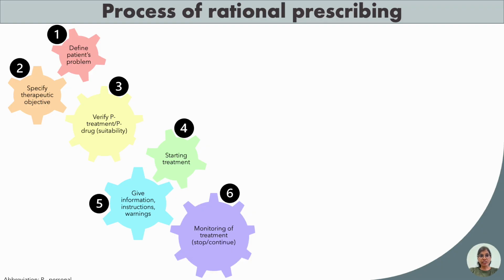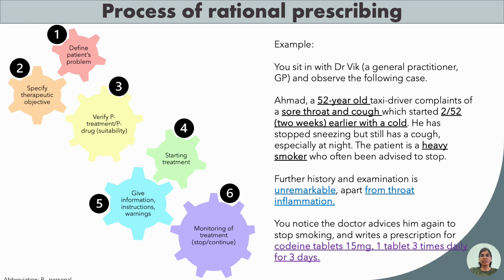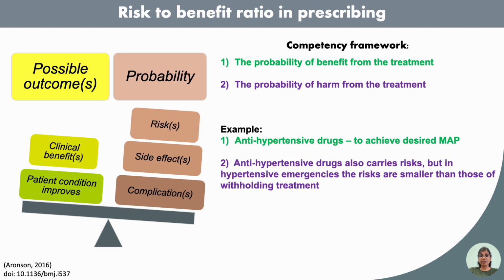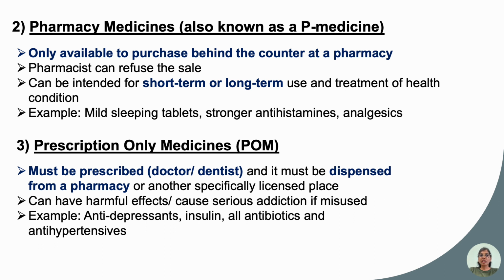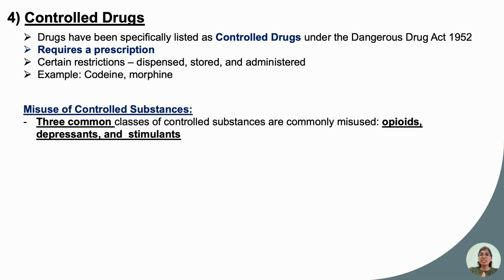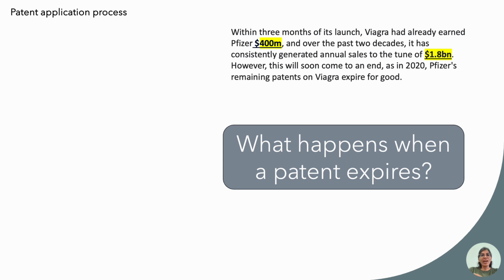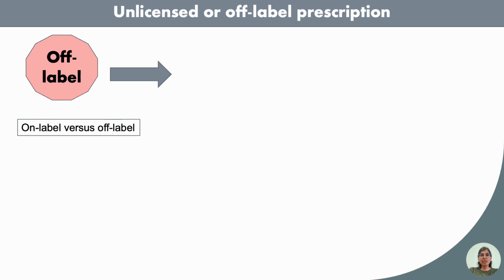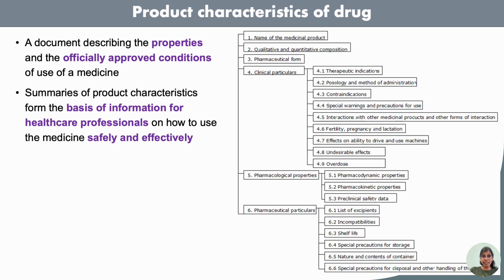Principles of Prescription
Hi friends. Curious about prescribing and the principles behind it? Watch this video!